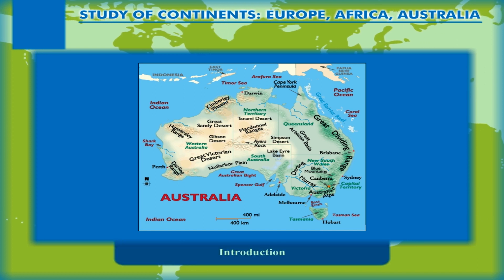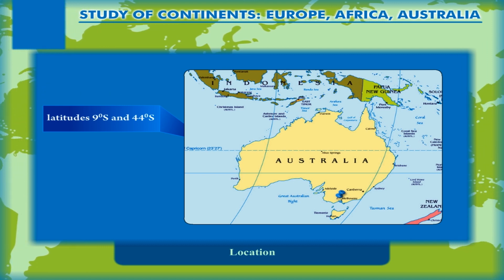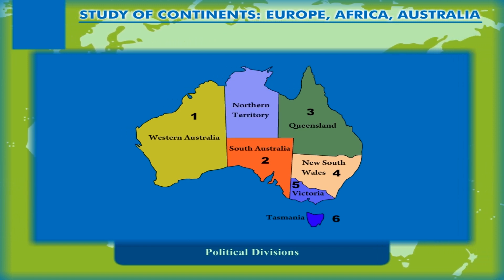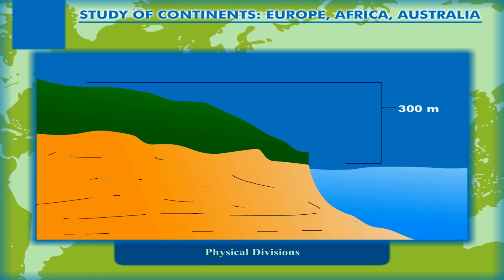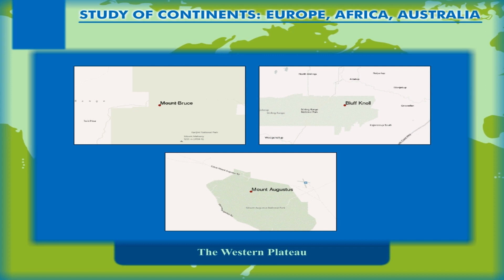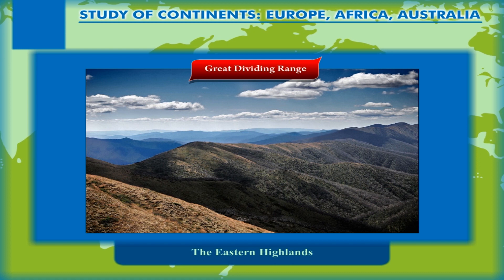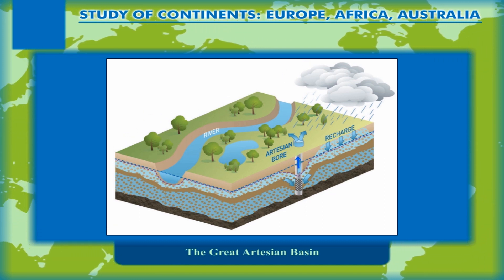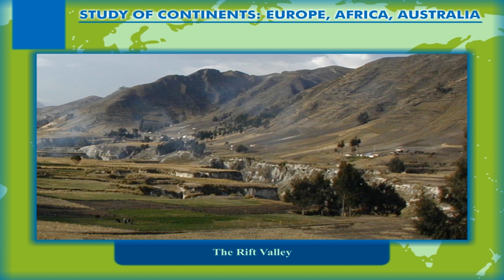Study of Continents: Australia class-7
"This video from Kriti Educational Videos explains about the continent- Australia. We can know about the location, boundaries, and political divisions of the continent.  It also explains about the physical features. The video is communicated in English.  This video is suitable for class 7.
Contents:
1. Introduction
2. Location
3. Boundaries
4. Political Divisions
5. Physical Features
6. The Great Artesian Basin
7. The Great Barrier Reef
8. The Rift Valley